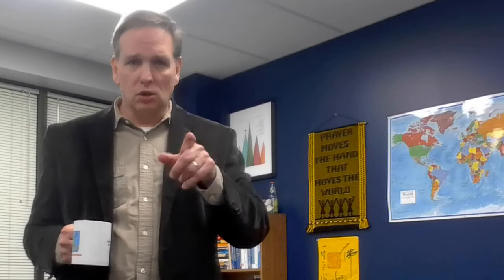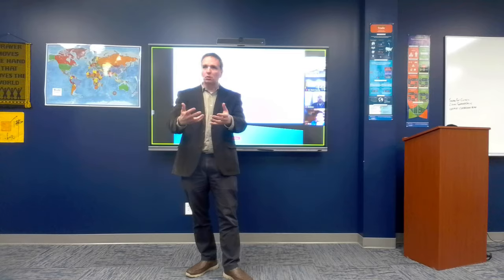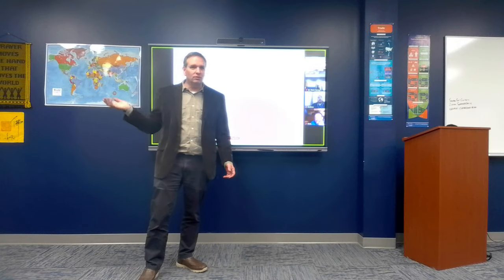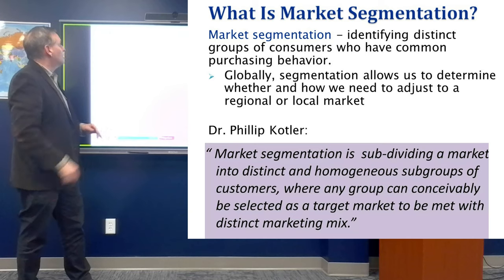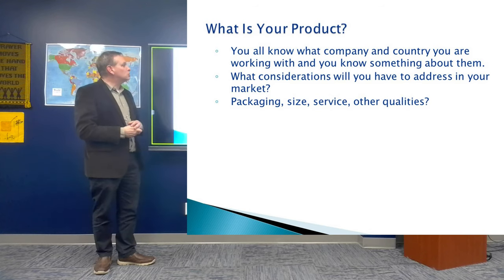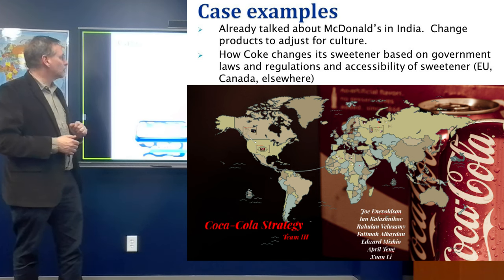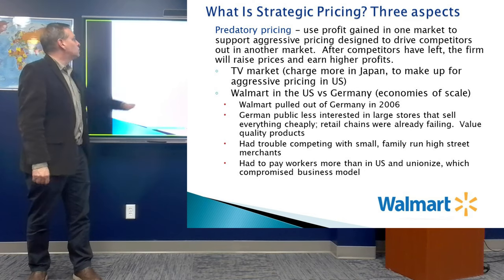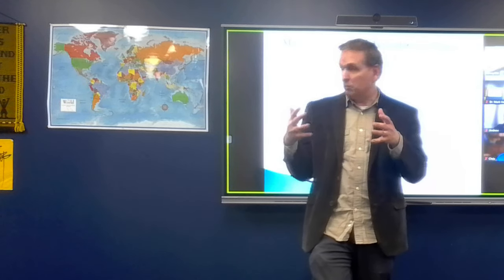International Marketing Strategy: How to Build a Global Marketing Plan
This video shows how to make a marketing plan for global expansion of your business.

Mark Harvey draws from marketing theories to demonstrate the considerations businesses have when expanding overseas.  This video is a must-see for consultants, global entrepreneurs, managers, or students or anyone who needs to learn more about international marketing and making plans to penetrate foreign markets.

Dr. Mark Harvey is an Associate Professor and Director of the MBA program at the University of Saint Mary. He earned a Ph.D from the University of Kansas, master’s degrees from the University of Missouri-Kansas City and the University of Wales-Swansea in the UK, and a bachelor’s degree from Washburn University. He also studied International Business and Global Politics in a non-degree seeking program at Regent’s College in London.

His research interests include the impact of celebrities and the global entertainment industry on politics and the pedagogy of games and simulations.  His book, Celebrity Influence, discusses the way the global entertainment industry influences our political perceptions. His chapter, ““I'm a Ratings Machine!" Media Coverage and the Celebrity of Donald Trump” appears in an edited volume, The Hollywood Connection. Additional research interests include the pedagogy of games and simulations in the classroom.  He takes part in National Security Roundtables and simulations at the Command and General Staff College (CGSC) at Fort Leavenworth and worked with the Center for International Political Analysis at the University of Kansas to support the Kansas Event Data System data set, conflict forecasting in the developing world.  He also published Simulations in the Classroom: Games without Frontiers and Beating the Clock: The Power of Short Games and Active Learning (forthcoming).  Other publications include topics such as innovation in the music industry, the politics of sport, human rights, economic development, democratization, and virtual learning teams.

Dr. Harvey has taught for USM since 2012, with previous visiting appointments at the University of Birmingham, London School of Economics, the University of Wales, and Duke University.  He teaches MBA courses in global management, economics, organizational management, and leadership, as well as political science classes in international political economy, international relations, US politics, and political philosophy.

Before going into academia, he was a small business owner and professional consultant.  His consulting work included technical marketing, corporate social responsibility and the environment, competitive benchmarking, graduate education in the U.K., political marketing in Ireland, and conflict forecasting.

You can follow him on YouTube, LinkedIn, Twitter, and Facebook @DrMAHarvey.

00:00 Introduction
00:27 Opening credits
01:23 What should be in a marketing plan?
03:27 Marketing mix: the 4 p model
04:48 PRODUCT
05:06 Standardization vs. cultural responsiveness
05:46 Market segmentation
09:45 Product attributes and cultural considerations
10:48 Case example: McDonald's in India
11:02 Case example: Coke's global strategy
11:41 Case example: Recycled cell phones
11:58 Case example: I Can't Believe It's Not Butter!
14:28 PRICE
16:25 Strategic pricing 1: Predatory pricing
17:19 Case example: Walmart
19:01 Strategic pricing 2: Multipoint pricing
19:16 Case example: Kodak vs. Fuji
20:00 Strategic pricing 2: Experience curve pricing
20:31 How do regulations influence pricing?
21:16 PLACE (distribution strategy)
21:33 How does location matter?
23:13 Product and inventory questions
23:27 Distribution systems 1: Retail concentration (Chain store example)
25:38 Distribution systems 2: Channel length (Food industry example)
27:01 Distribution systems 3: Channel exclusivity (Beer export example)
29:11 Distribution systems 4: Channel quality
30:53 PROMOTION (communication strategy)
32:13 Product and communication strategy
33:07 Product and communication extension strategy (Coke and Starbuck's examples)
35:12 Product extension/communication adaptation (Bicycle and Spiderman 3 examples)
36:22 Product adaptation/communication extension (Tide example)
37:29 Product and communication adaptation strategy
38:01 Cultural barriers to international communication
38:13 Case example: Chevy Nova Urban Legend
38:53 Case example: Parker Pens
39:10 Case example: Pepsi
39:38 Source and country of origin communication barriers
39:51 Case example: Joe's Kansas City Bar-B-Que
41:01 Push and pull strategies
43:25 Competitive analysis
44:27 Cultural challenges in communicating with customers and clients
46:05 Conclusion